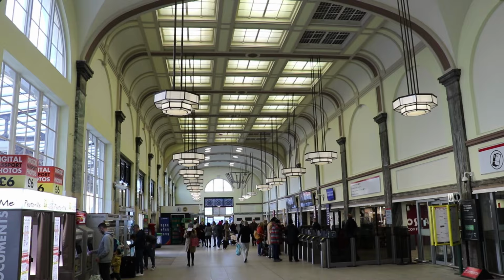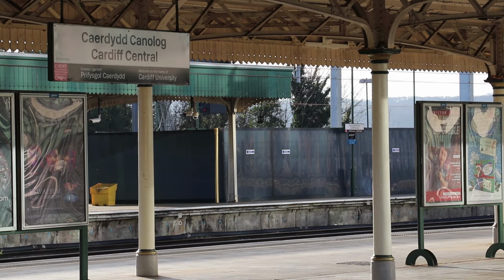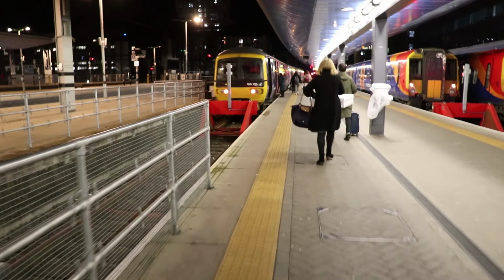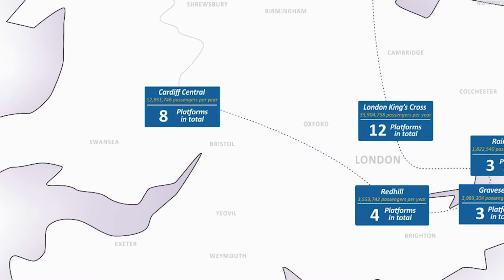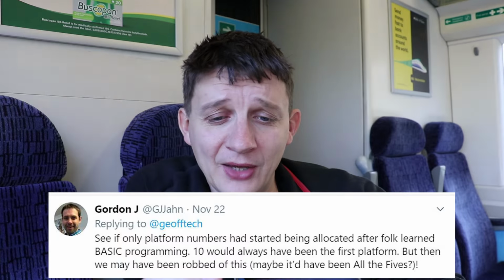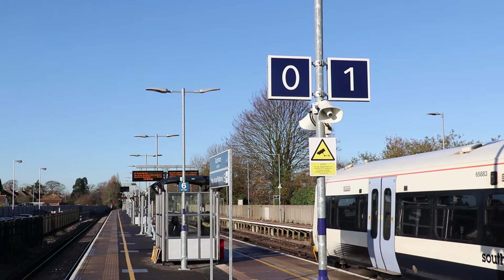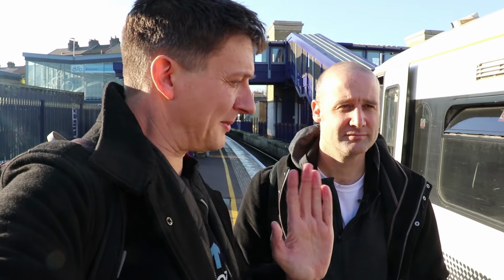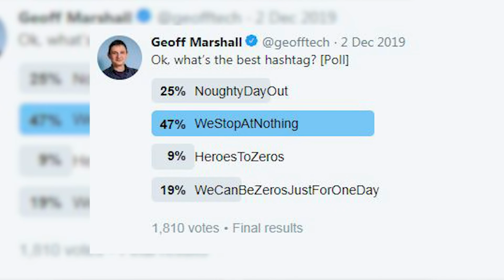Visiting All Platform Zeros (Part 1) - Cardiff | Redhill | Rainham | Gravesend | King's Cross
There are EIGHT stations is Great Britain that have a 'Platform 0' and the time finally came to go and visit them all, meet people along the way, discuss why they are there and see what else we can find out!

Teaming up with me is Matt Parker from StandUpMaths, give his channel a follow and watch his video

There's a Part 2 coming up, where you see in more detail what happened at Doncaster, Stockport and how we got to Edinburgh amongst all the delays!

Our thanks to LNER for the complimentary tickets for travel on their services, all our other tickets we bought and paid for ourselves.